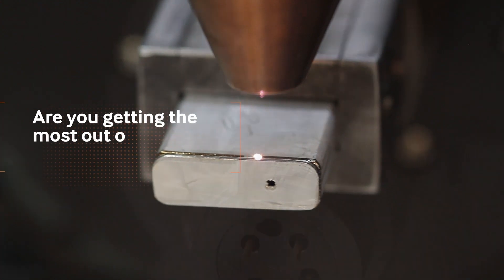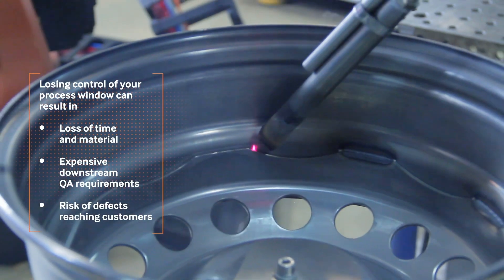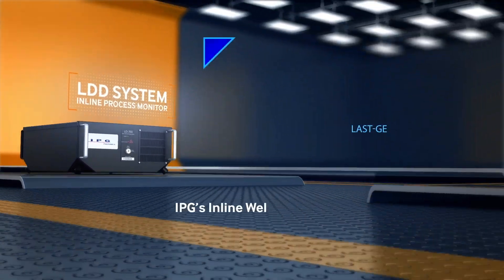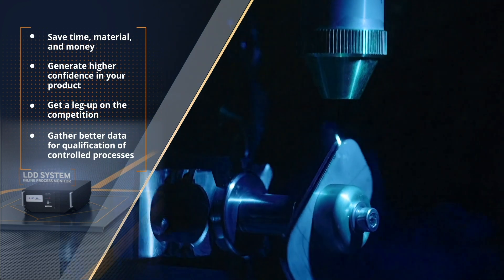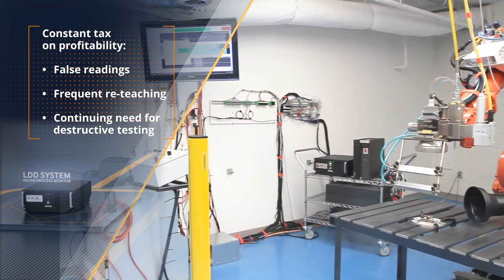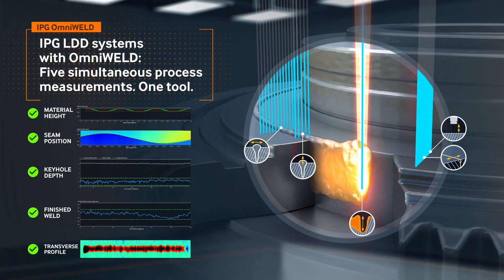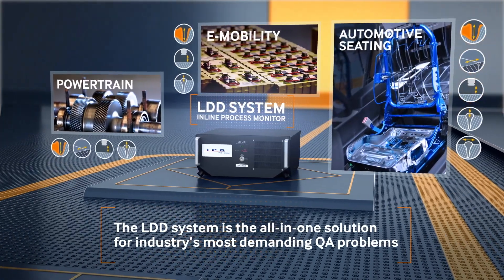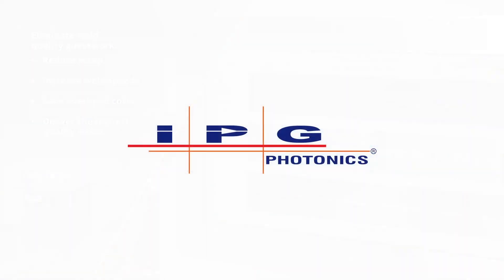LDD Inline Weld Monitoring for Industrial Laser Welding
Direct, in-process weld measurement is no longer theory, it’s reality. In this video, discover how inline coherent imaging (ICI) technology helps manufacturers move faster, reduce risk, and increase throughput.
By firing a low-power measurement beam through the same optics as the welding beam, LDD real-time laser weld measurement accurately measures weld keyhole depth up to 40 mm and beyond, with micron-level precision.